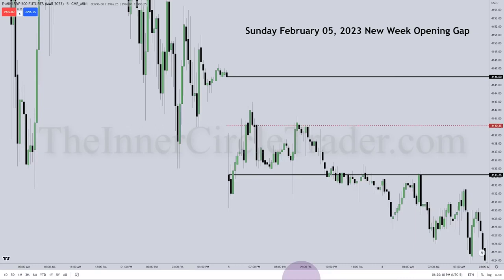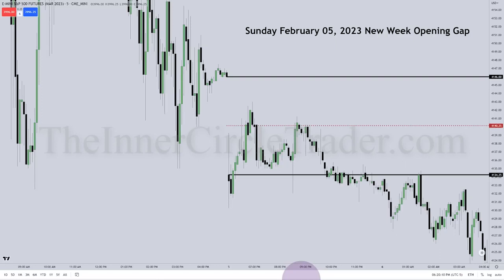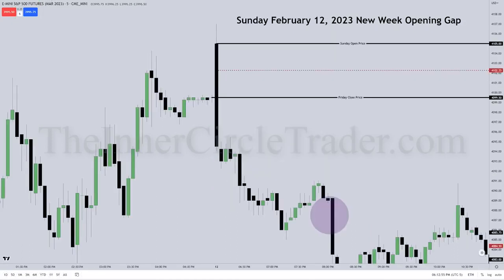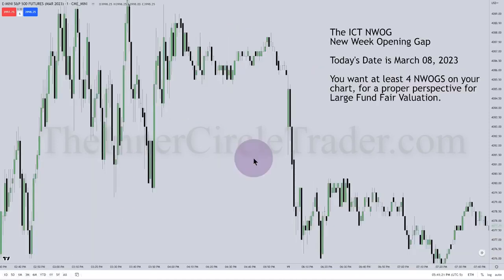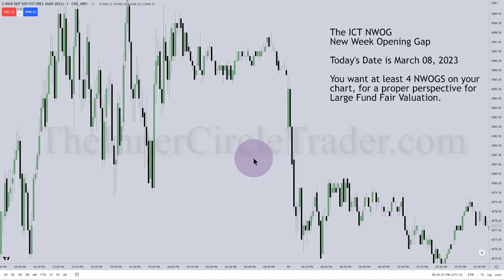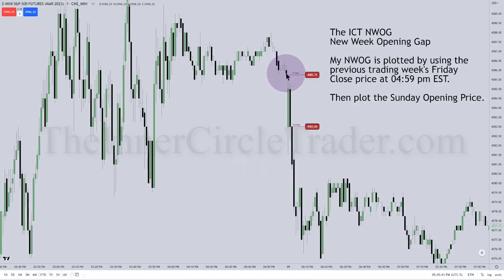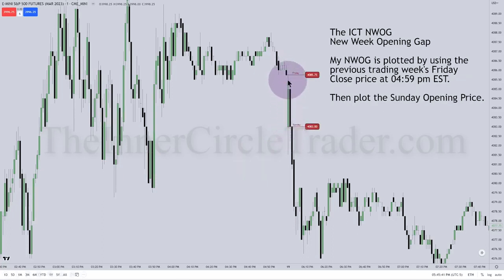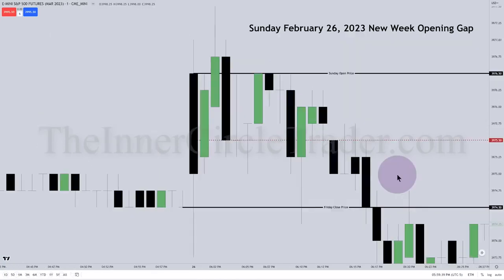Identify consolidation & Expansions !